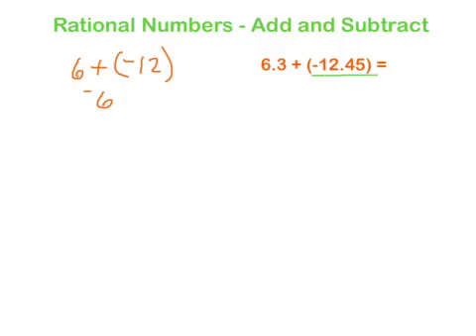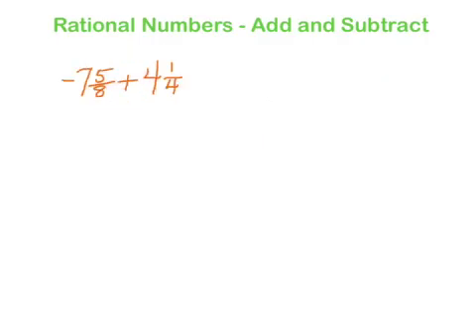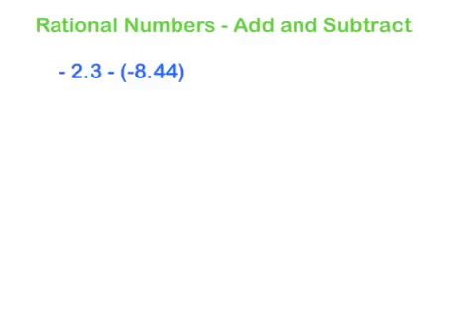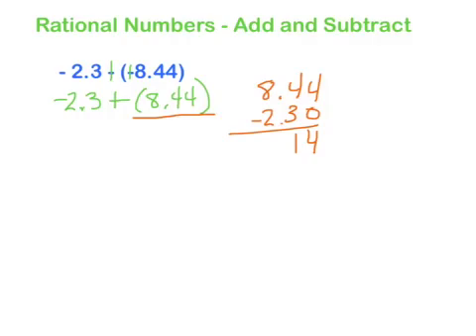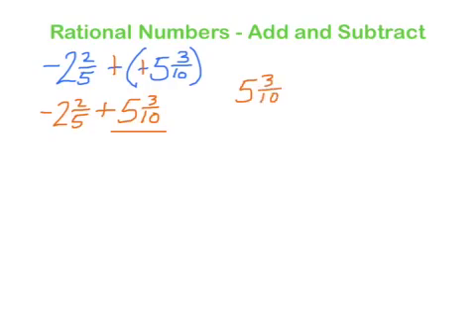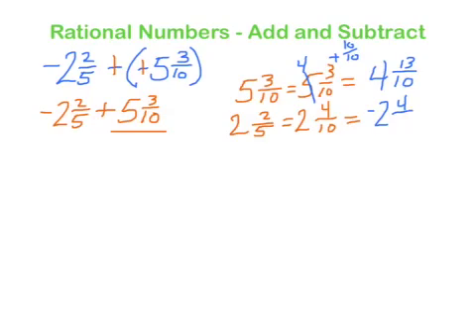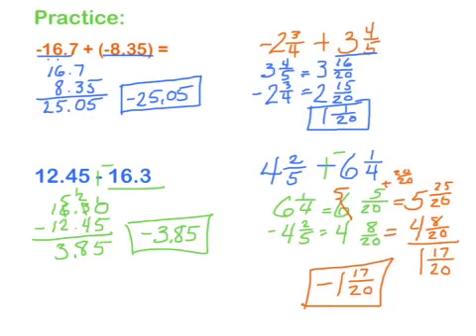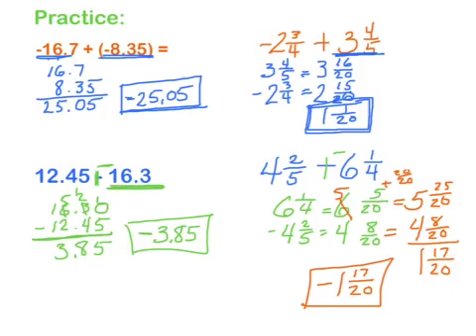Rational Numbers - Add and Subtract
Add and subtract positive and negative fractions and decimals.